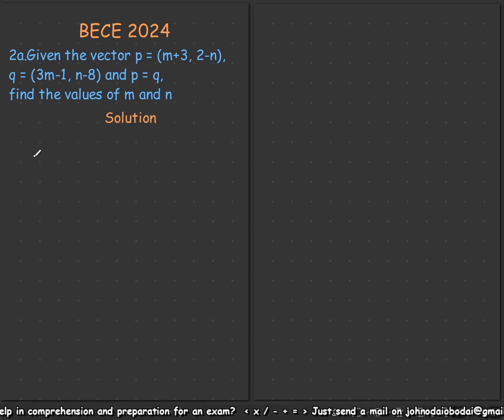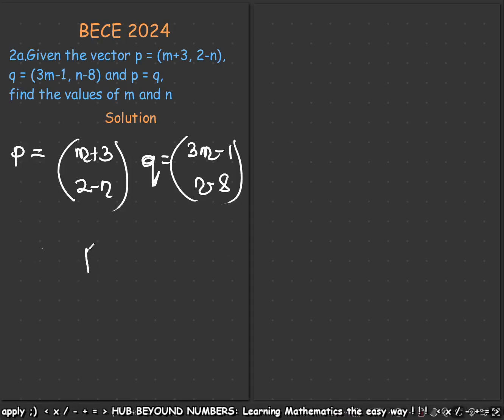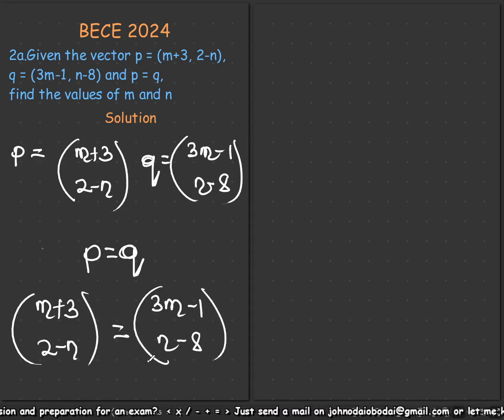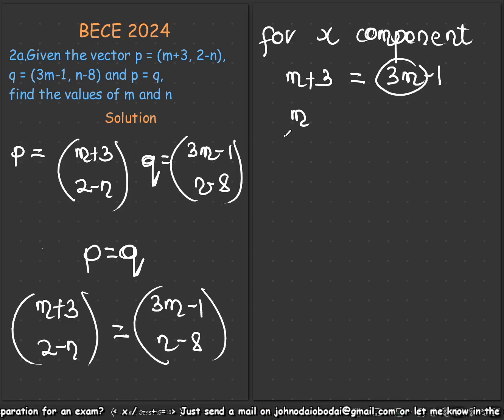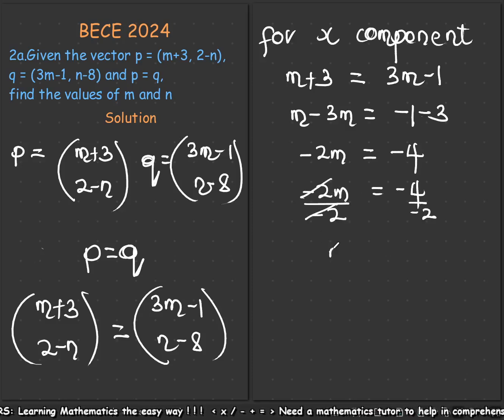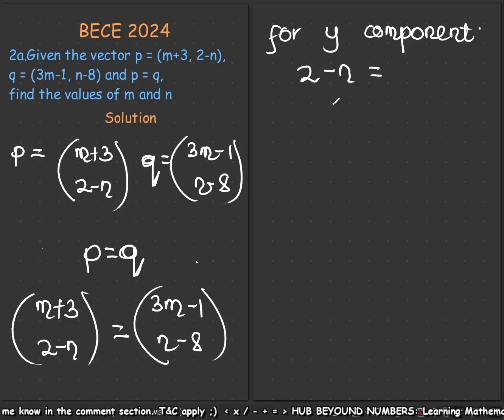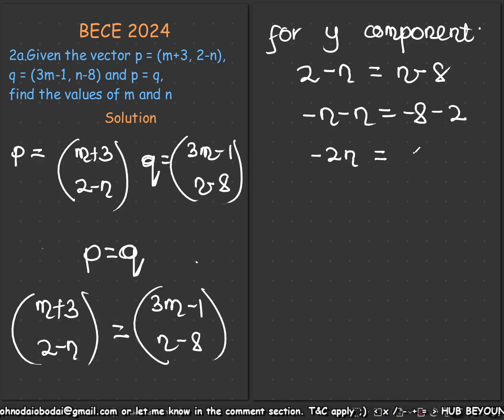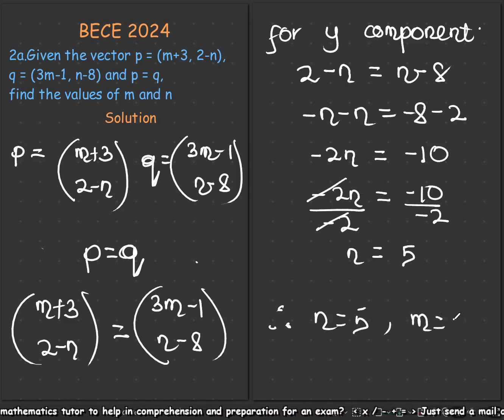2024 BECE Q2a | Solving Vector Equality to Find m and n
In this video, we solve Question 2(a) from the 2024 BECE Maths paper, where two vectors are given as equal:
p = (m + 3, 2 - n)
q = (3m - 1, n - 8)

We are tasked to solve for the values of m and n using the properties of vector equality.

📚 Great for:

    Revising vector concepts

    Understanding component-wise comparison

    Strengthening your algebra skills

🎯 Practice this before your exam and boost your confidence!